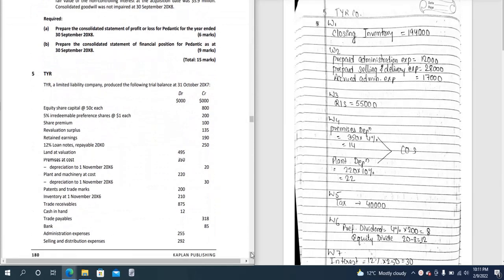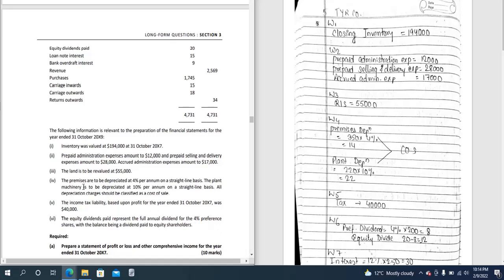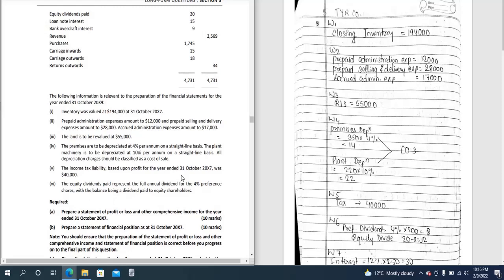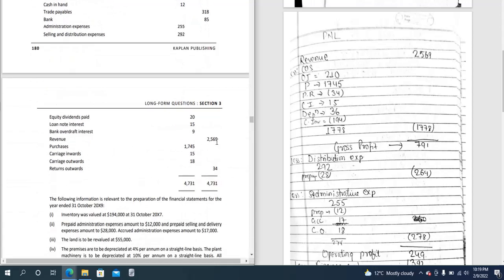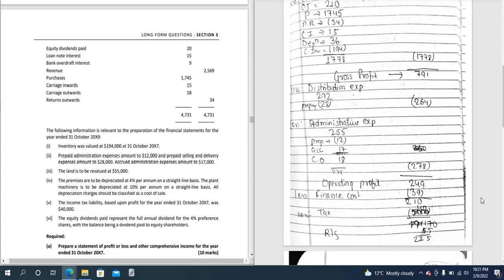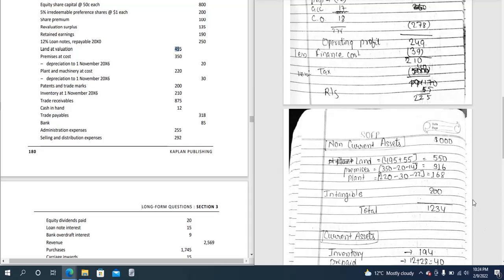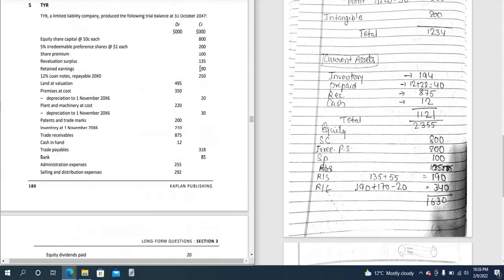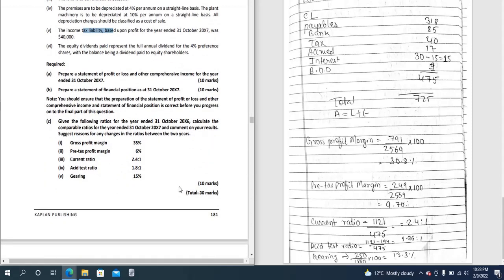Acca-F3/FIA |Kaplan Exam Kit | Long Question | TYR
Topic :
- FIA ACCA Financial Accounting Kaplan Exam Kit F3 Long questions - TYR

accounting_concept ,
account_convention ,
users of financial statements ,
IASB framework ,
section 3 ,
long question ,
TYR ,
cash flow statement ,
manuishu ,